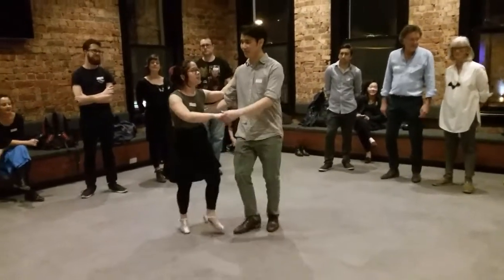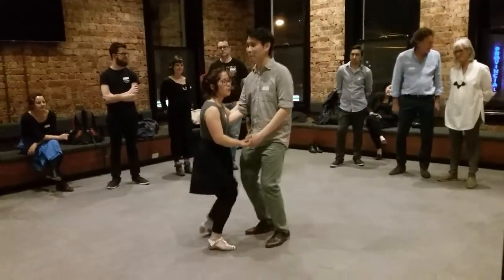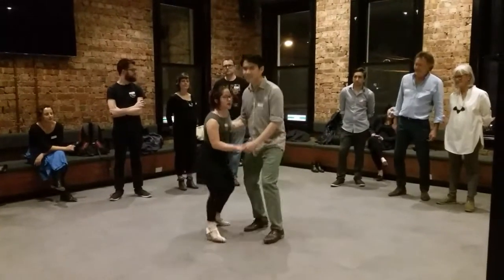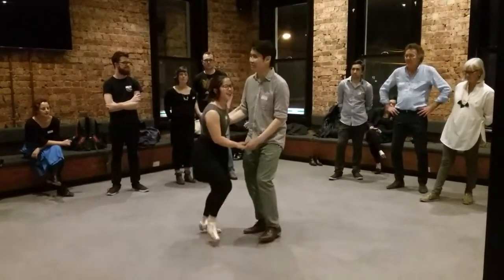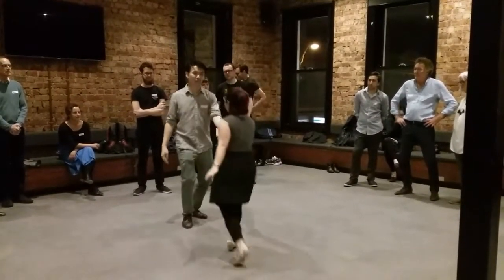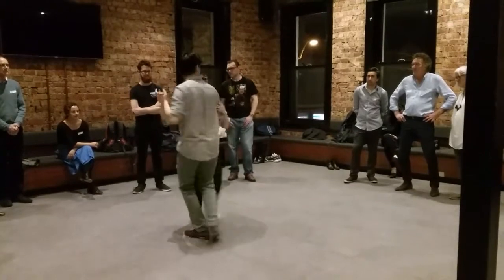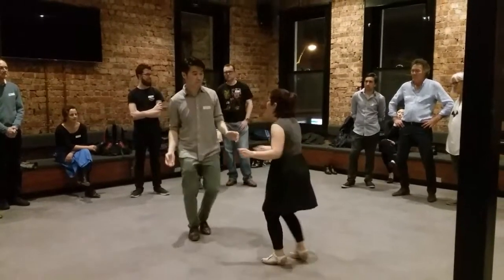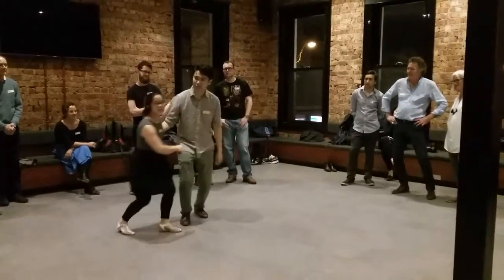North Side Swing- Beginners- 8 Count Lindy Hop- Week 4 - 22/8/17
With Loz Yee & Eric Liew